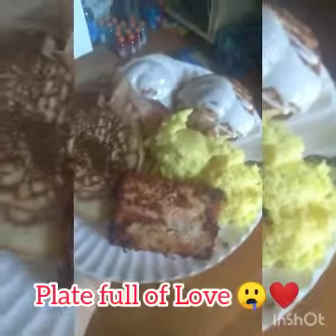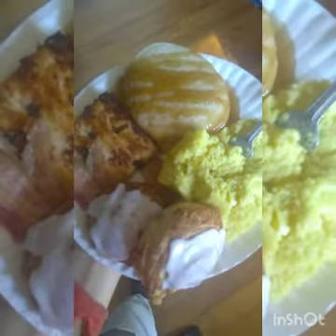Cooking, lazy, and missing my 👼 siblings 💔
We are the Connelley Family 🤞 Today we've been in the house. I've been cooking and feeling the wave of depression as my brother and sisters death dates approach me. That's a story for another day.